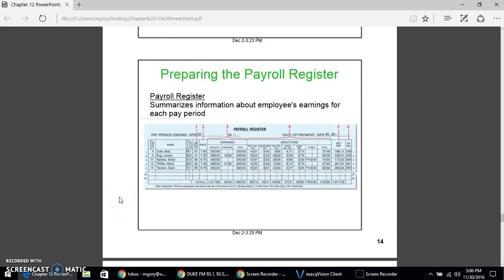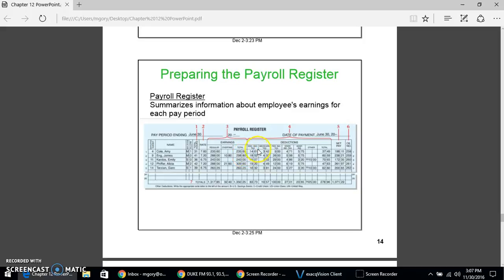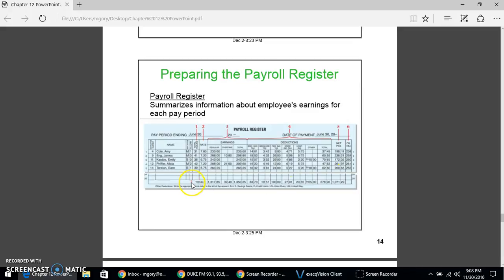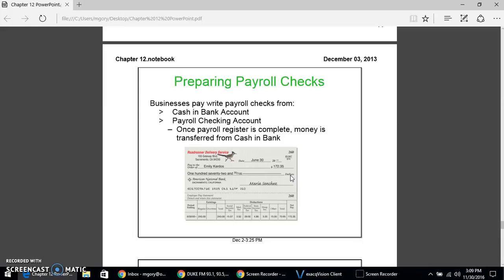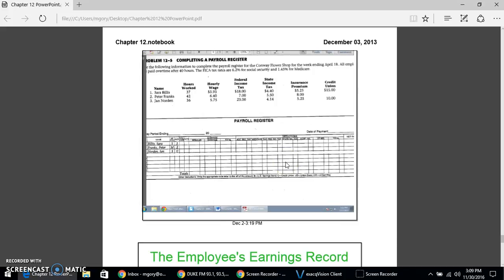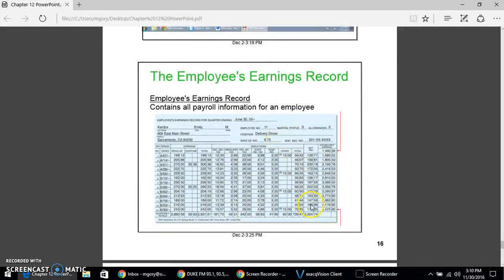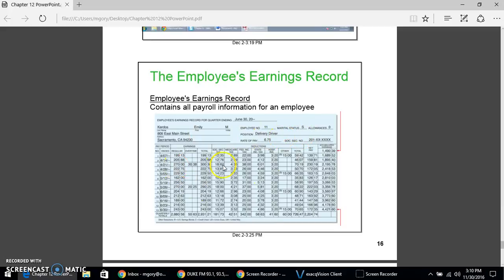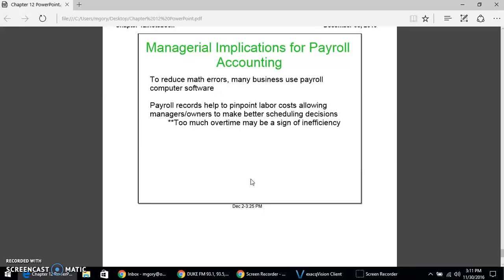Accounting I Chapter 12 Section 3 Presentation Lecture